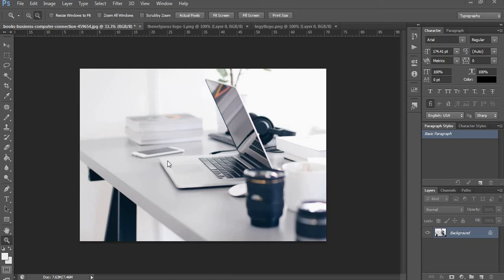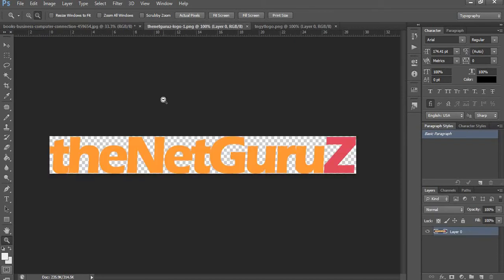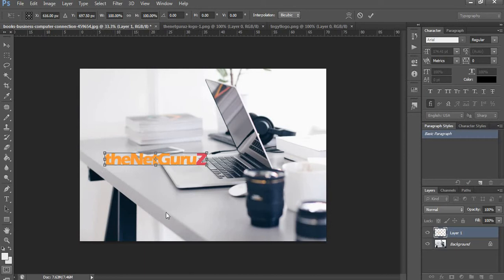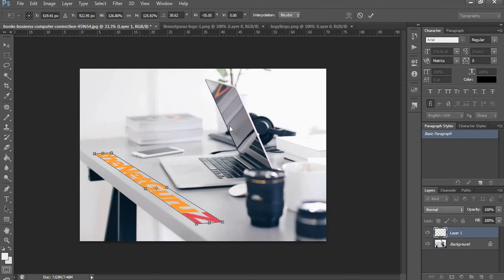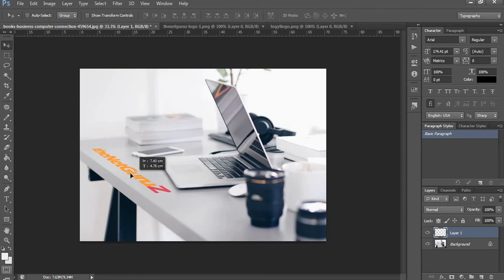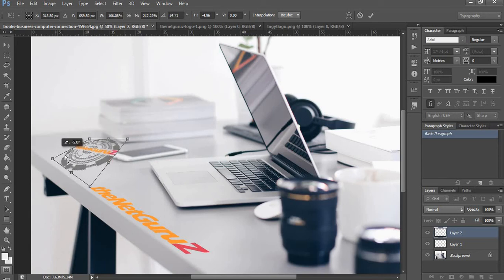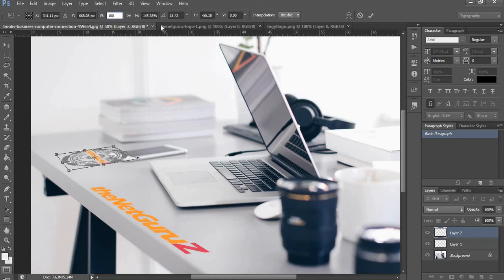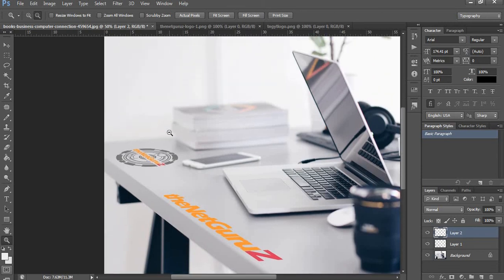Putting a logo on Flat Surface Using Skew Tool in Photoshop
Sometimes you want to brand your images with a logo but forgot to put the logo on an object before taking its picture, or for whatever reason, you need to place a logo or any image on a flat surface, here is how you do it in Photoshop.